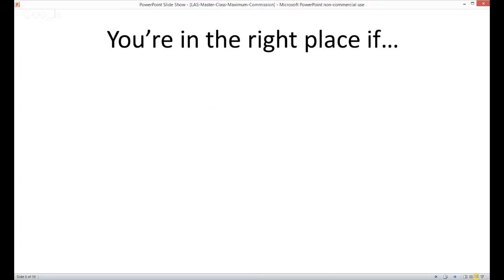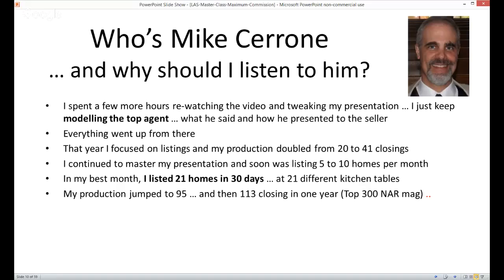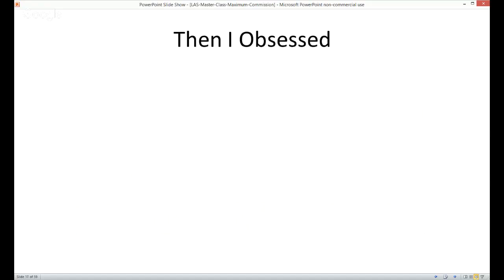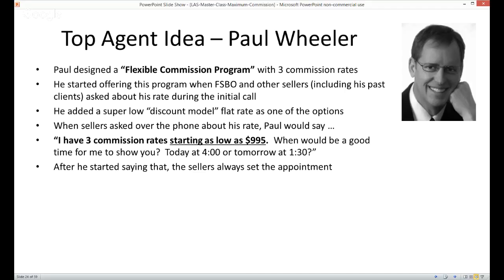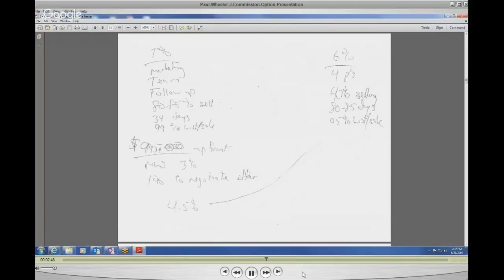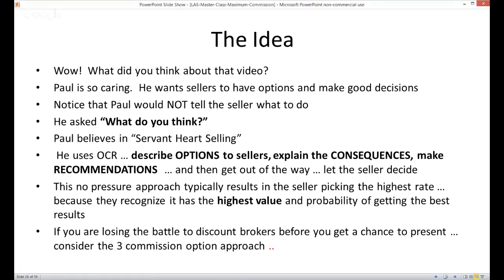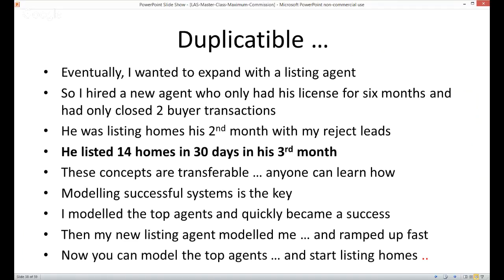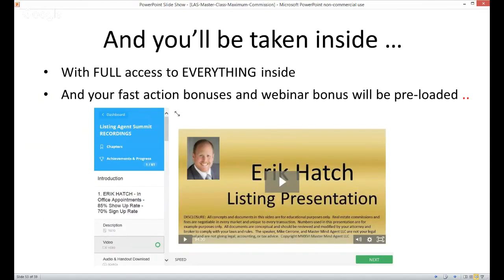How To Offer 3 Commission Rates (ww2-5)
How To Offer 3 Commission Rates